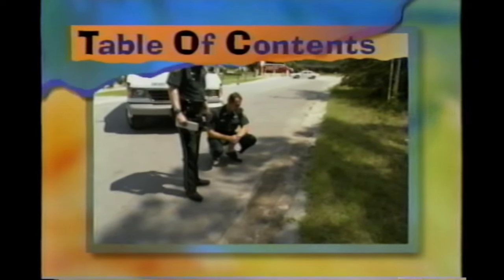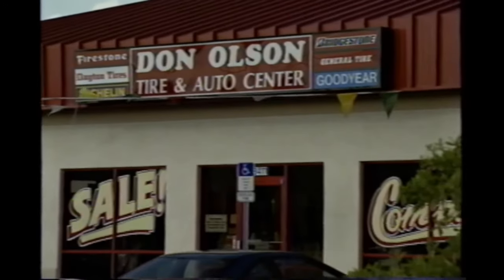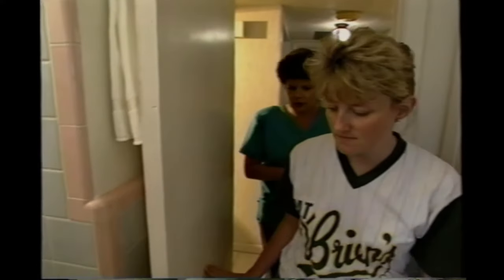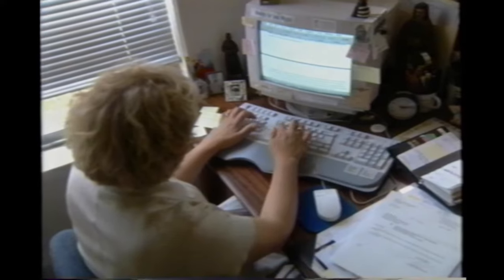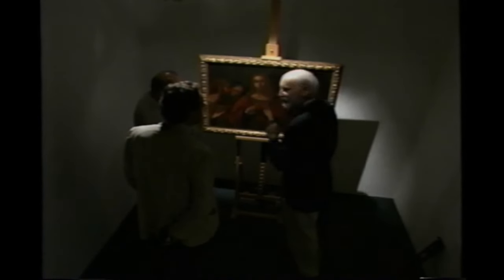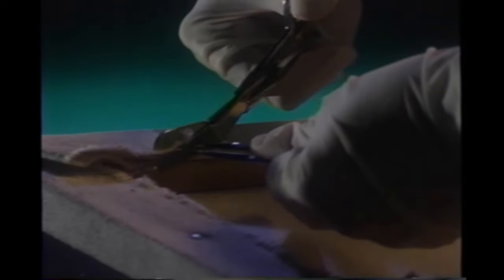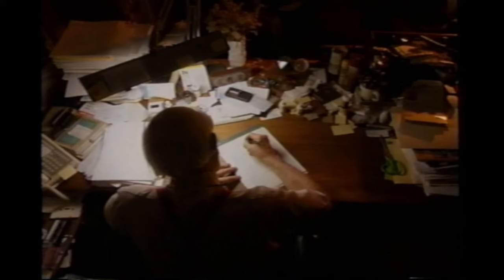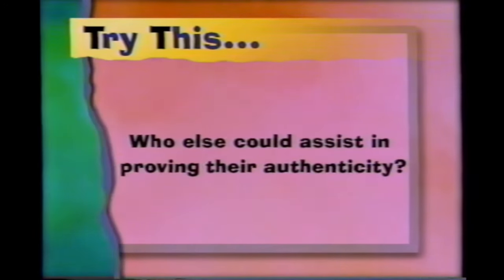Discovery School Forensics Forensic Detectives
Vhs Recording of another vhs tape
Sorry for Mono once again